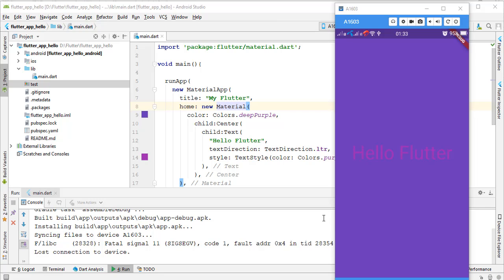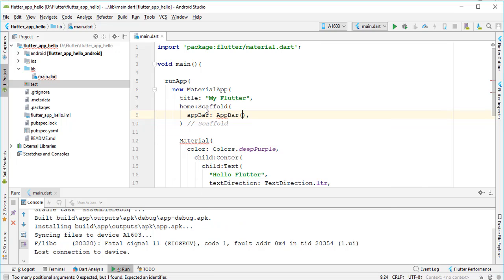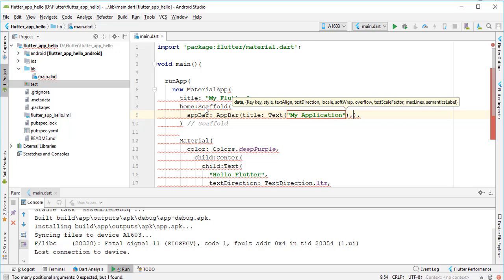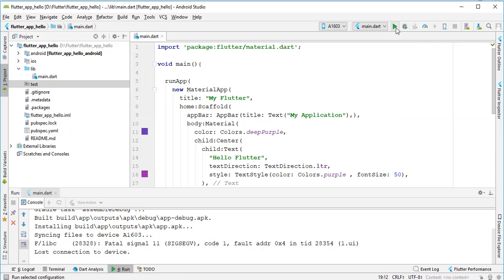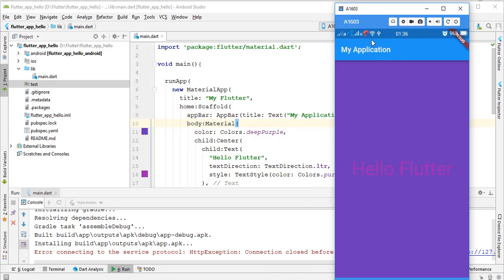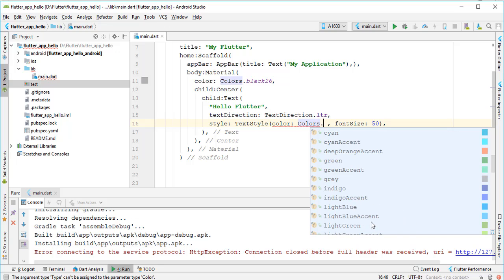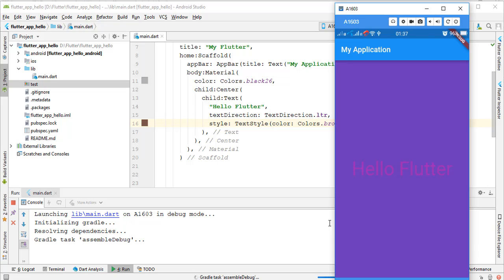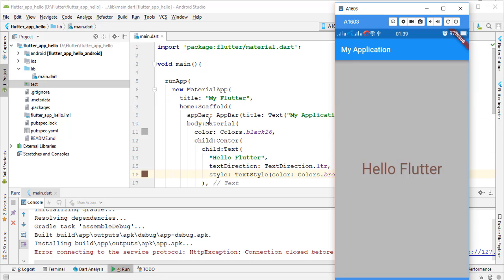Scaffold Widgets In Flutter | Flutter Tutorial | Playlist | Android & ios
This tutorial discuss about Scaffold Widgets in Flutter . How to Implement Scaffold Widgets and customize it in Code. Scaffold Widgets tutorial.

Flutter is the open source SDK For Mobile Application Development Developed by Google. It is used to Develop Mobile App Like Android , ios application and also creating Application for Fuchsia.
Flutter makes it easy to build beautiful Mobile App. Develop mobile application material design. Develop Flutter Widgets design and user interface .Flutter implements platform specific  scrolling , navigational pattern, ui design , fonts , tab bar design  and more.
Learn From this Flutter Tutorial Series:
*Develop a mobile application and looks natural form both Android and ios
*Debug Flutter app
*Run flutter app on simulator/emulator
*Flutter widgets design
*Build database app using Flutter
*Build Animation in Flutter App
*Build E-commerce app In Flutter
*Web application in Flutter
*Build Flutter Application with TextView , Button , Toast , Edit text , Image View Linear Layout , Relative Layout , Constrain Layout , Coordinator Layout WebView , Seekbar , Progress Bar , Animation bar Popup dialog , Radio Button , Checkbox Start Activity , Data transfer between many activity , Turn one activity to another Android Splash Screen , Android XML layout , Android life cycle Phone Call , Email , SMS , Camera in android Development. Sharedpreferences , Fragment , Fragment lifecycle Menu bar , Navigation Drawer , Floating Action Button , Straight menu Sqlite database , Mysql , Jeson Listview , CardView , Multi listview , Android Animation , How to use third party library in android Firebase , Developing App using Firebase Image , video and file upload to server Picasso and Glide Library , EventBus library , ButterKnife Library , Youtube Api , Map Api , Translate Api , Google Browse Api Rest Api and Retrofit Api Social login jand logout , signin and sign out Develop Education , E-commerce , Book , Idea Game , Data sending , Todo list , Management , Office management , Medical , Engineering and many kinds of app.